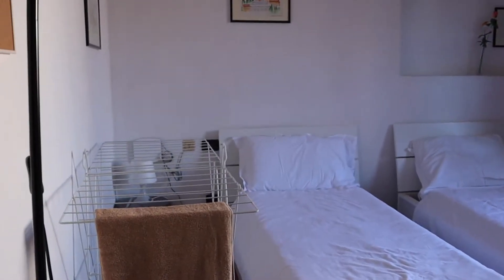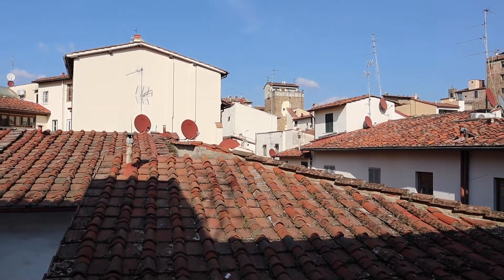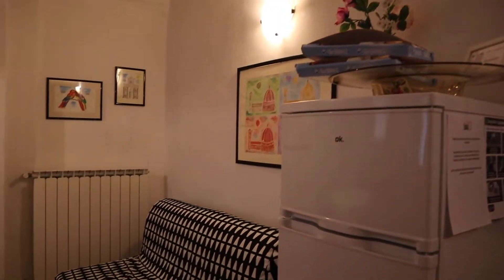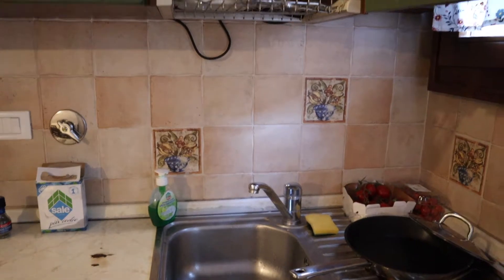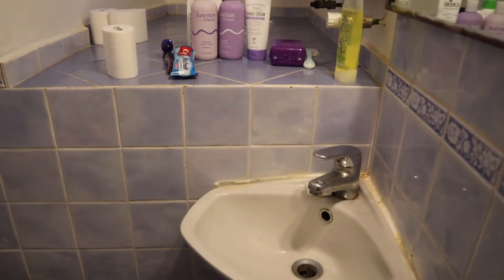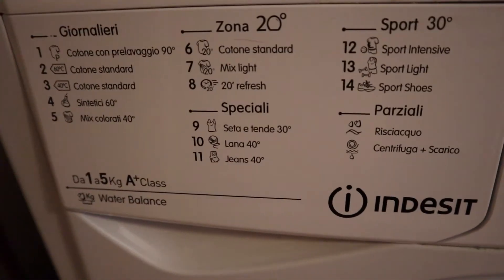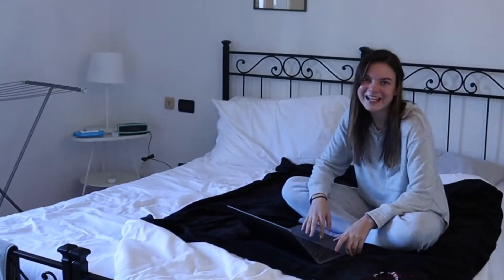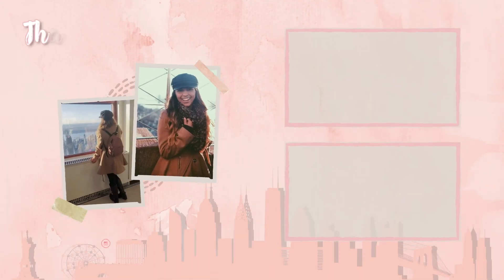Italy Apartment Tour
Ciao! This is an apartment tour of my apartment in Florence, Italy for my study abroad program. This is an older apartment and has a lot of charm.
I am studying abroad Spring 2021, with the ISA program at Florence University of the Arts.

Hit the notification button and like the video